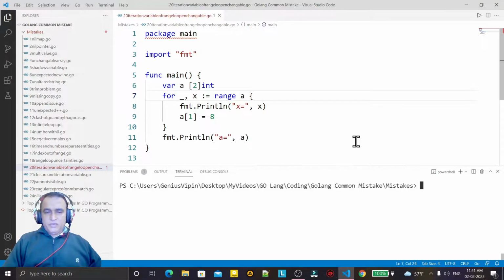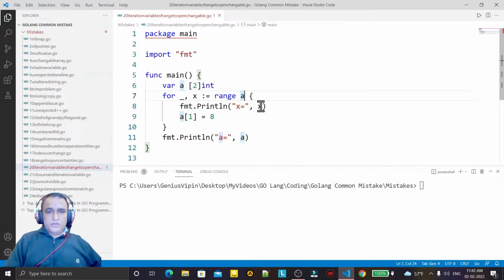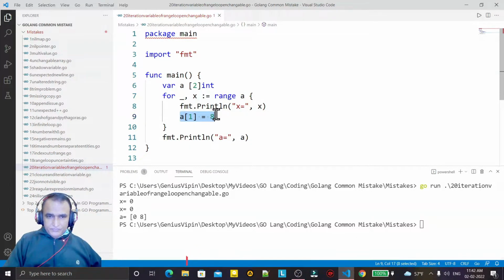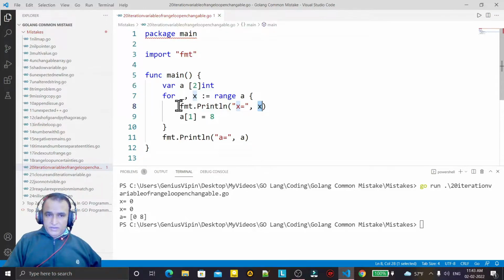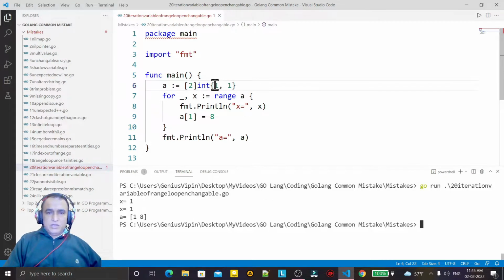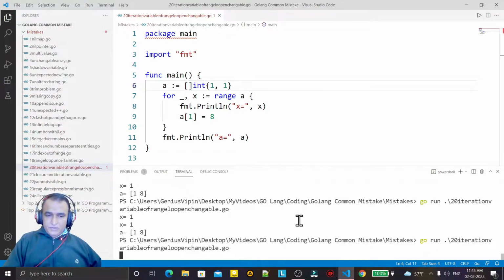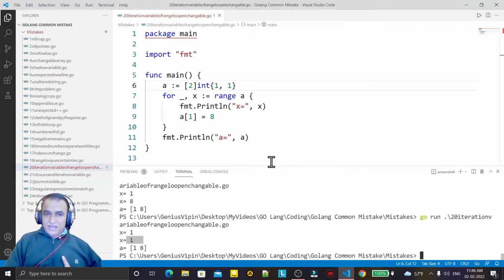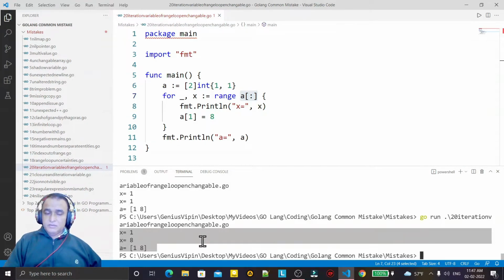Iteration Variable of Range Loop Unchangeable in Golang |Common Mistake in Golang | Dr Vipin Classes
About this video:
In this video, I explained about following topics:
1. How to use Range Loop effectively in Golang?
2. Slice Range Loop